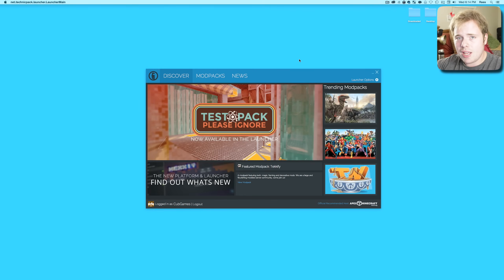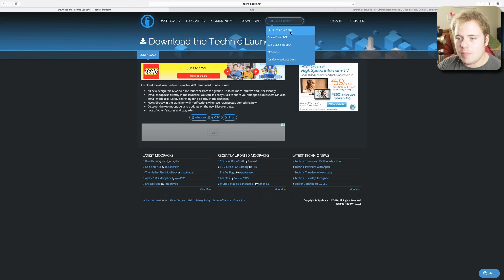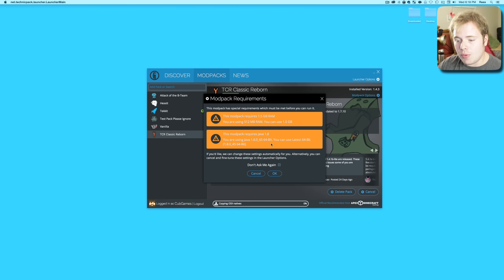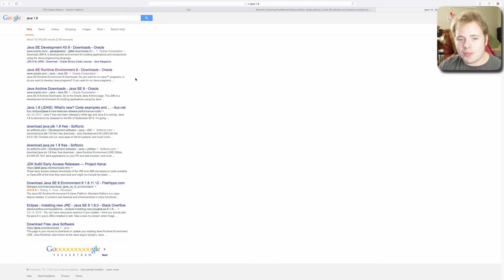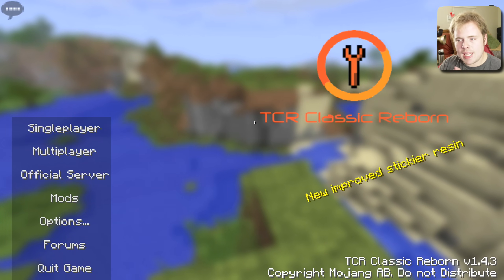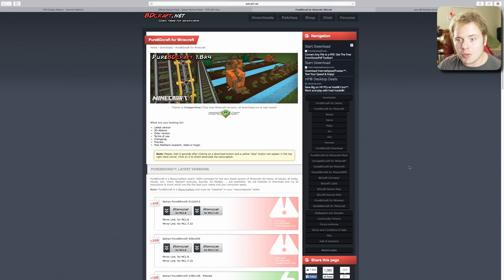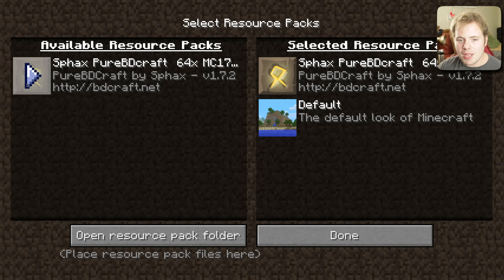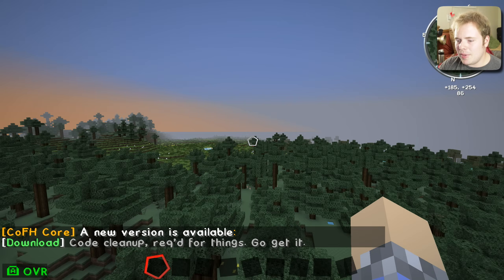Cub's (Unofficial) Tekkit Classic Reborn Setup Guide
Howdy, folks! My name is Cub, and this is my absolutely (but not at all) official Tekkit Classic Reborn setup guide! In this video, we'll go over where to get the pack, how to get it running, and how to install the official Sphax Resourcepack patch!

Here are some helpful things you might need, in the order you'll probably need them:

2) TCR Download Code (HINT: This is the one you'll want to "Copy & Paste)

❖ LINKS ❖

➢ Help grow my channel by joining my Crew!

❖ MUSIC ❖

❖ CONTENT CREDITS / LICENSE INFORMATION ❖